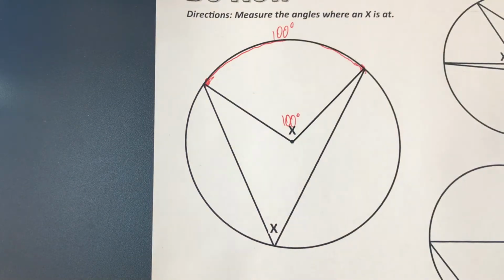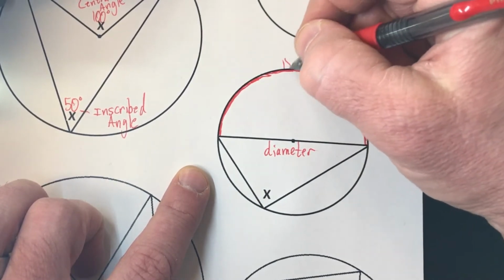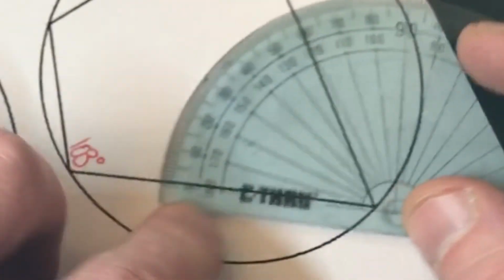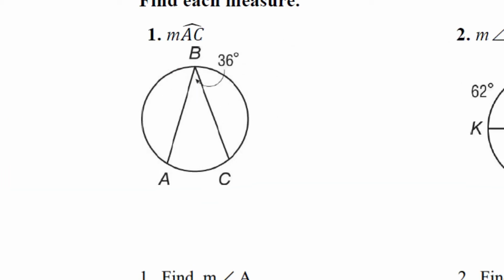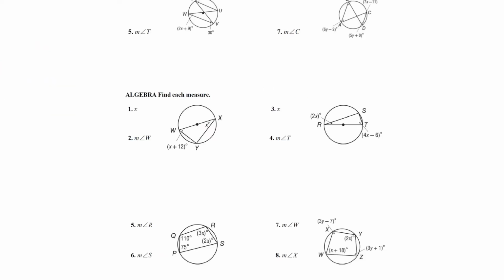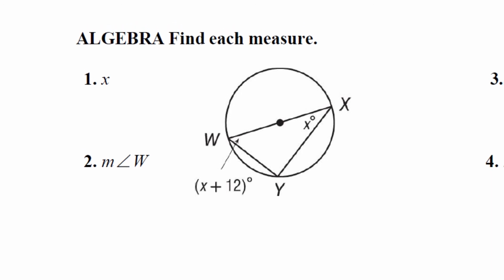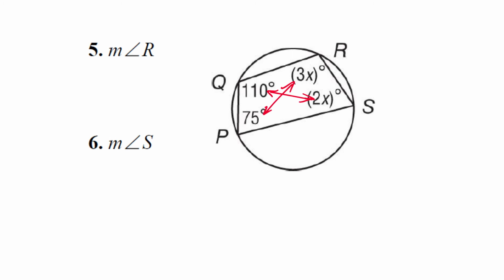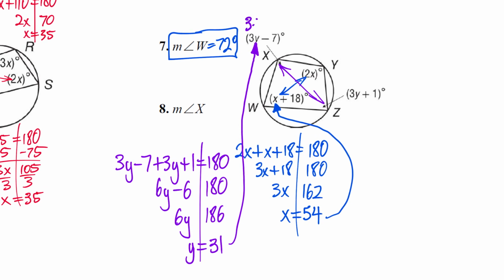Circles Inscribed Angles 10.4